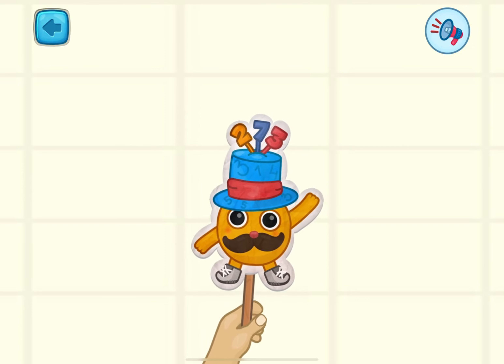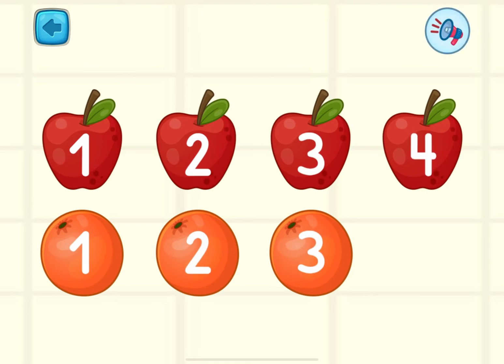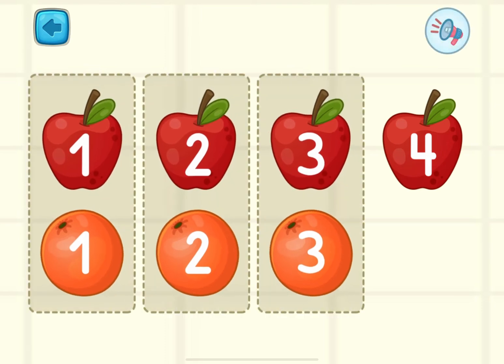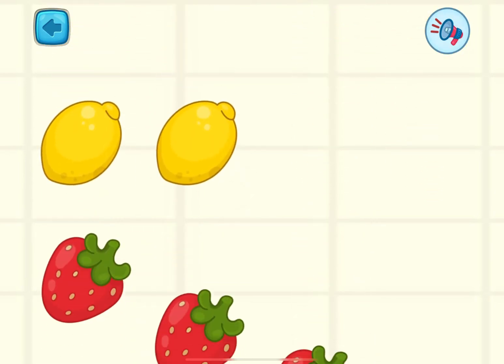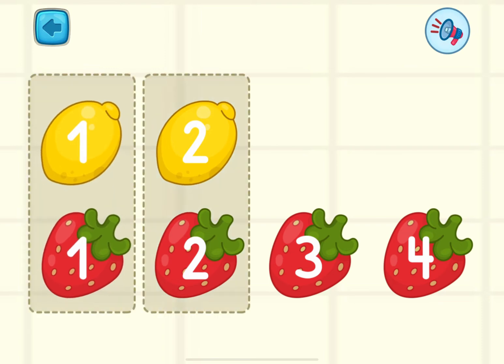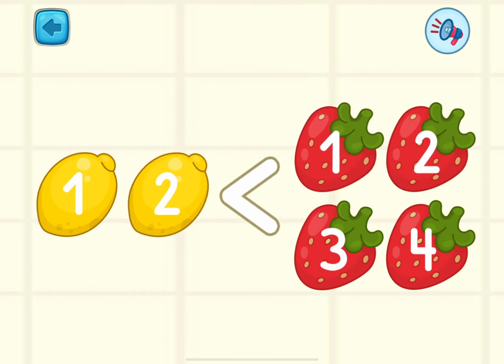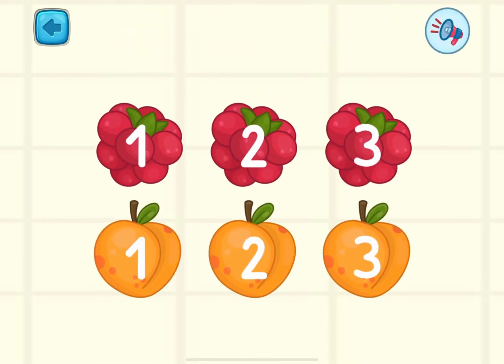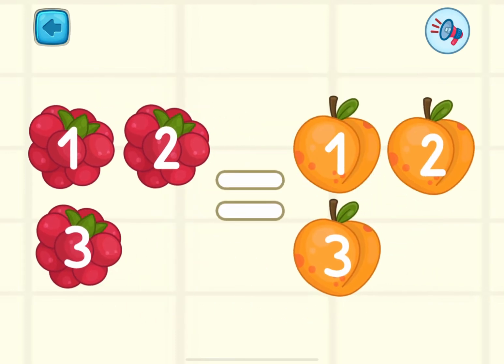Bini Boo : Learn to compare numbers |Boopanpankids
Join Bimi Boo in "Learn to Compare Numbers," an educational YouTube series that helps young children develop their number sense and mathematical thinking. Through fun and interactive lessons, kids will learn how to compare numbers, understand concepts like "greater than," "less than," and "equal to," and apply these skills in everyday situations.

🎨 Fun and Educational Math Learning 📊🌟
🌟 What to Expect: In "Bimi Boo Learn to Compare Numbers," children will be guided through engaging activities and games that make learning numbers exciting. This series is designed to build foundational math skills, making it perfect for preschoolers and kindergarteners who are starting to explore the world of numbers.